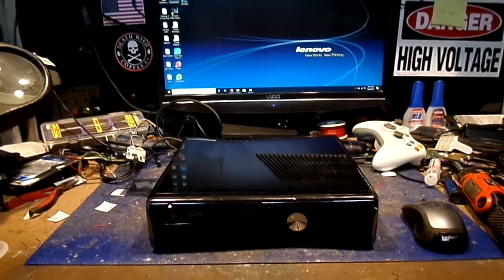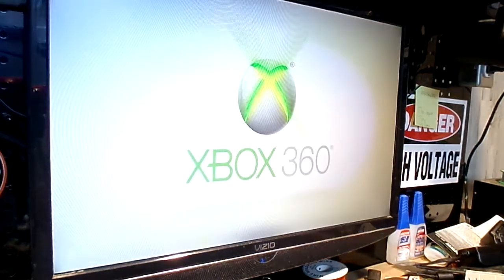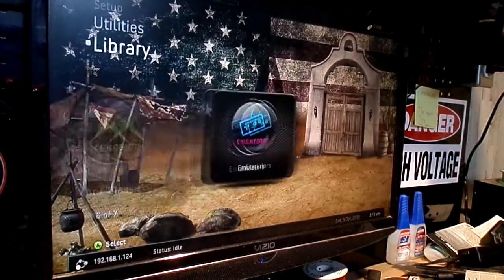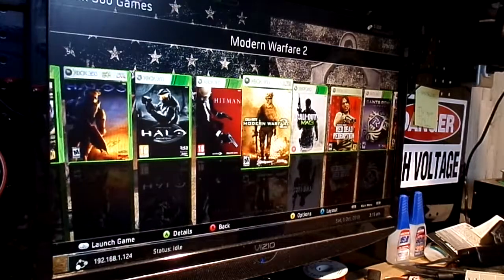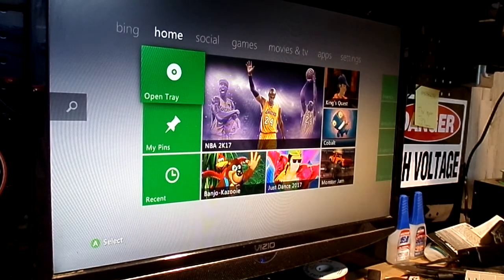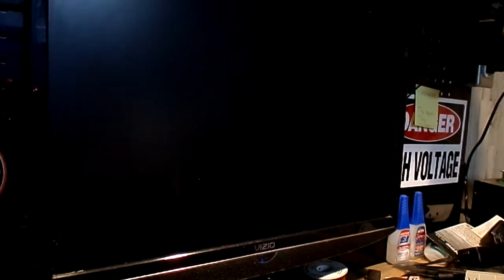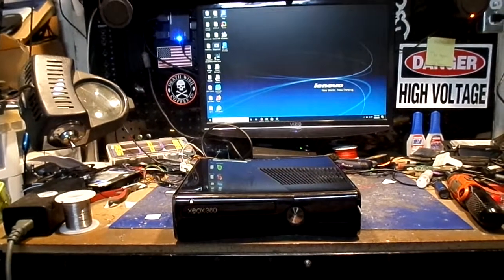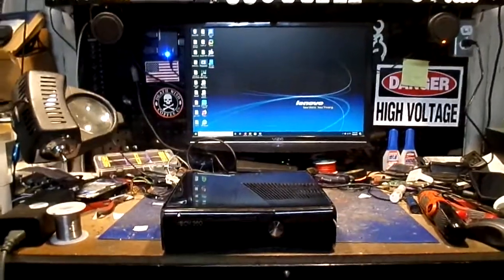Xbox 360 Rgh For Scott Schmalzle By Tony Mondello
Scott,
   Ok brother you watched me build this thing right before your eyes. You watched me build it step by step every solder point right down to the boot times that I did in mini videos on Facebook. So enjoy it brother 320 gig drive up on Alliance servers with a 10 day trial of The Purge for GtaV. Thank you so much and we will be shipping her off Tomorrow.